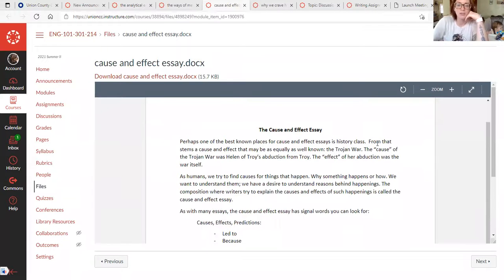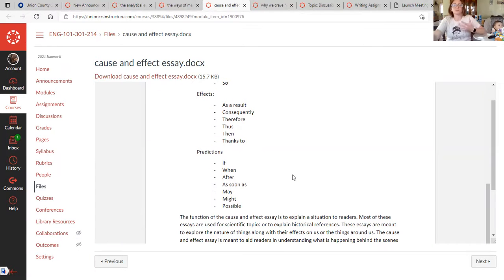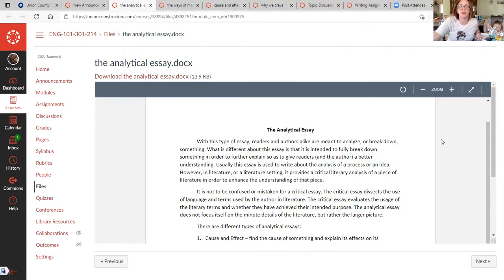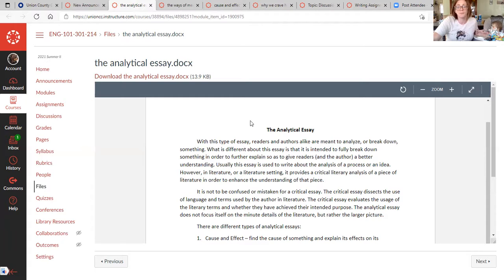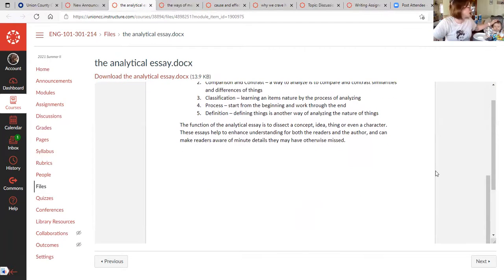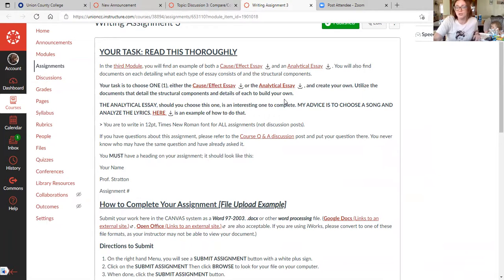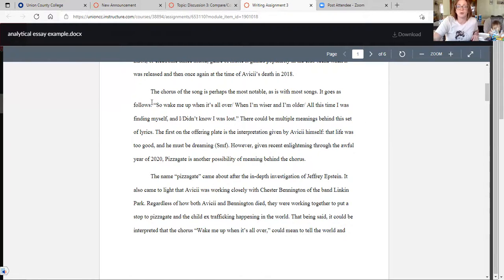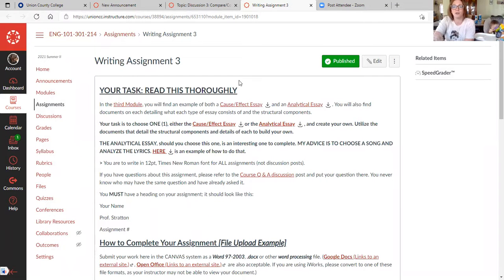UCC SS2 ENG 101 video 3 7/27/21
This video is for students from SS2 at UCC in ENG 101. It details the next assignment, writing assignment #3.